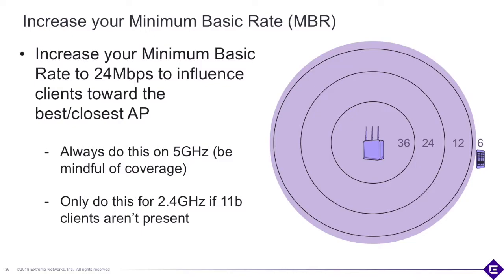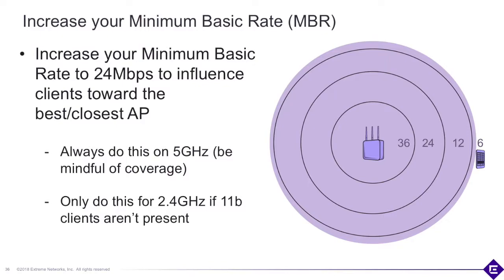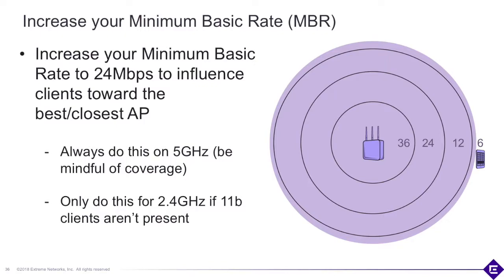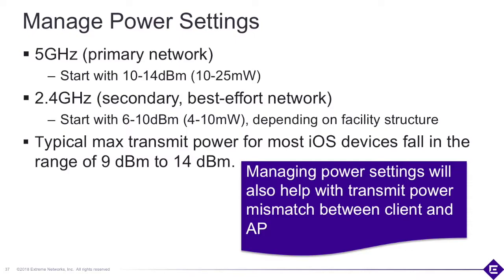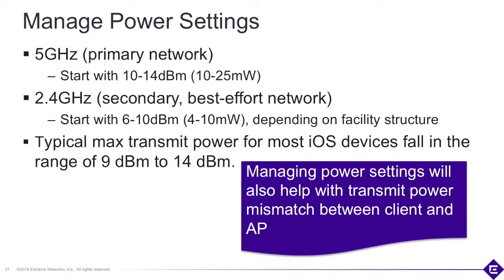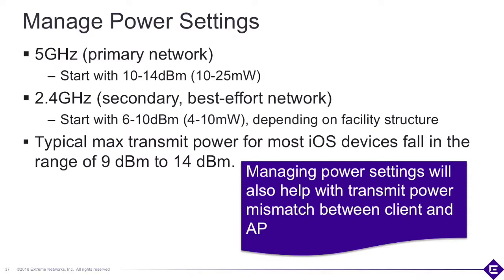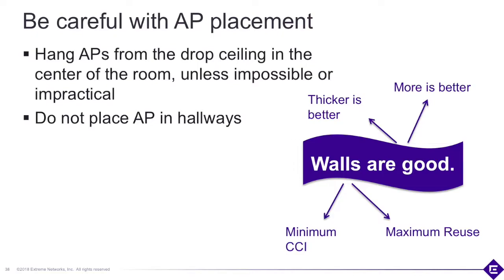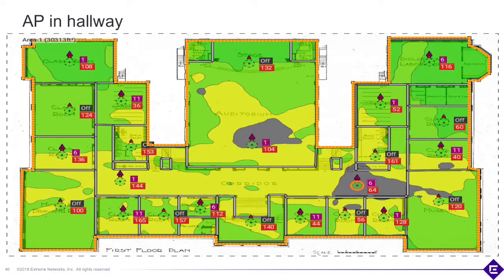Finally Friday #11 – Other Wireless Best Practices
Welcome back to Finally Friday. This video is the fourth part of our basic wireless series. Today we are going to go over wireless channel plans.